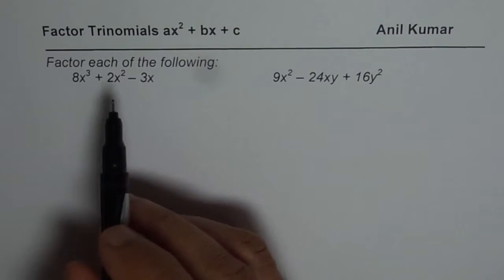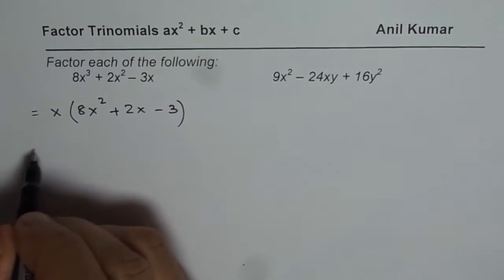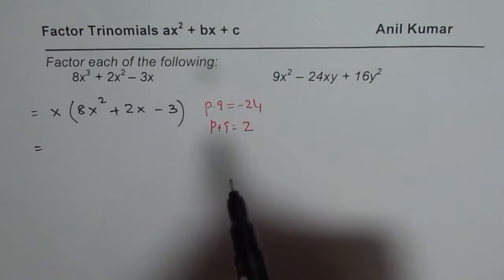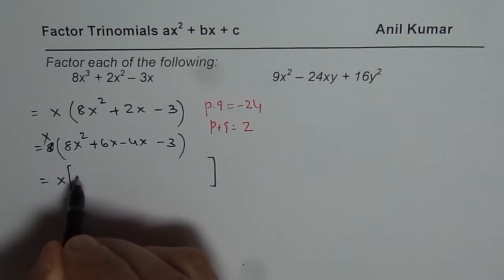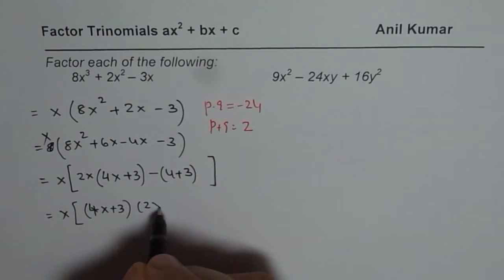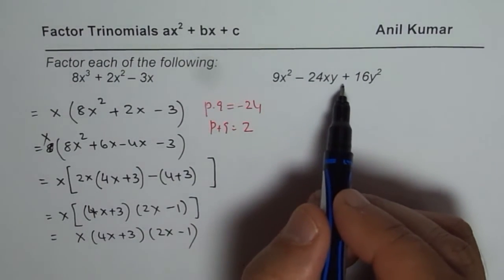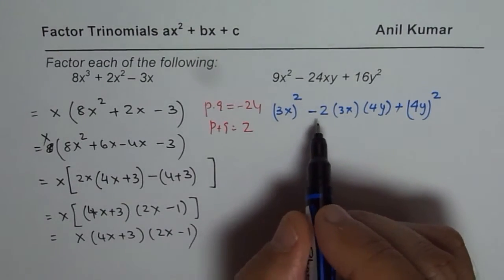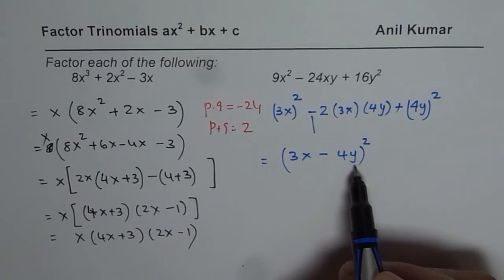Factor By Grouping and Perfect Squares